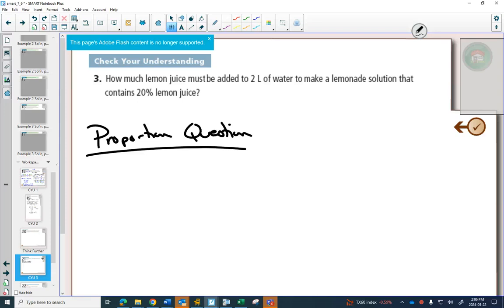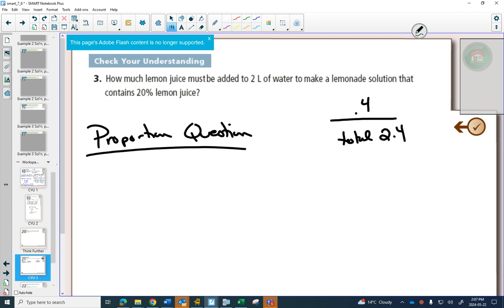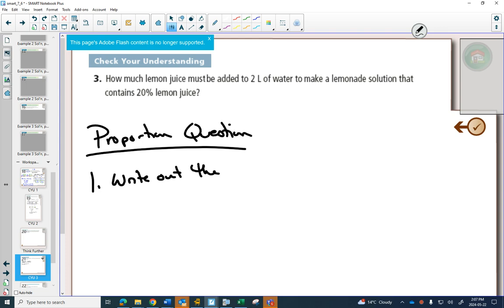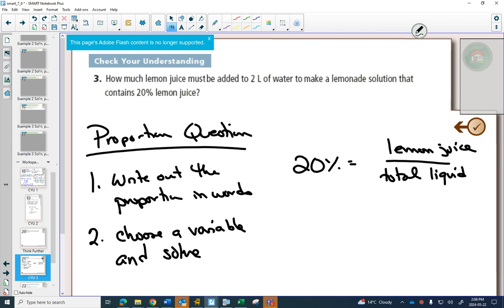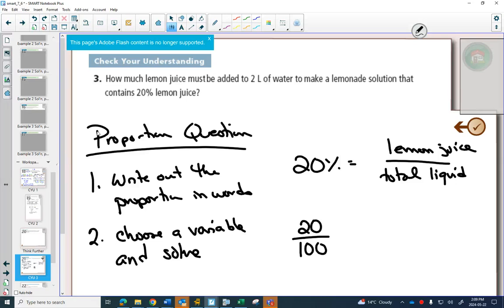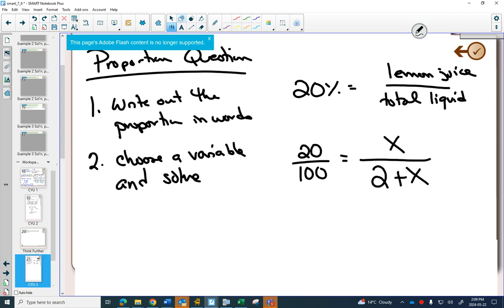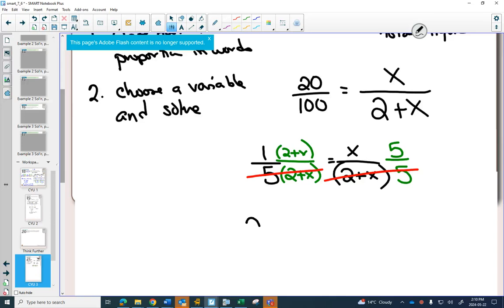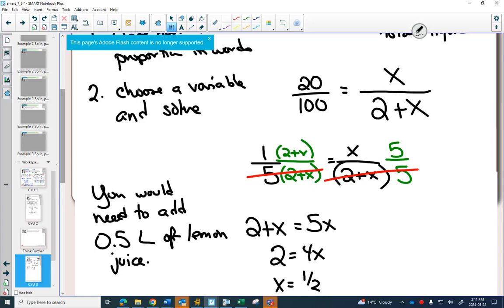30SP 7 6 Example 3